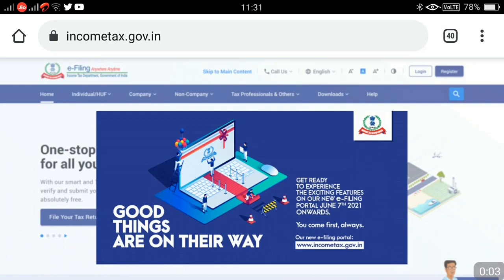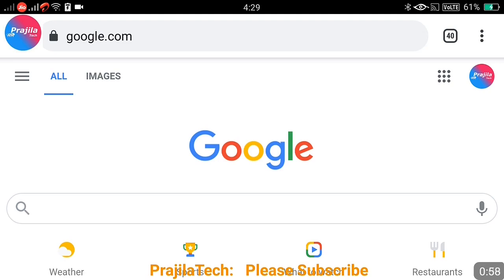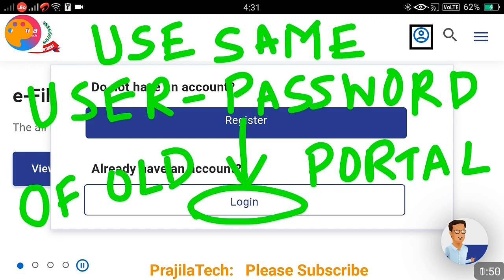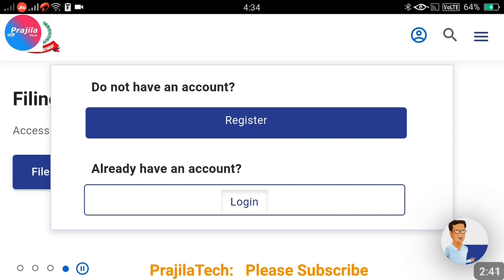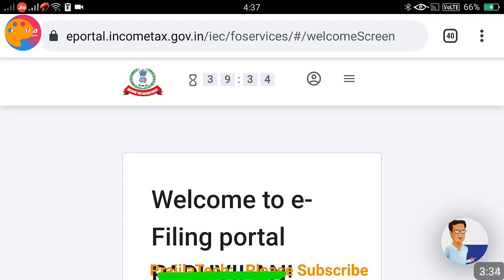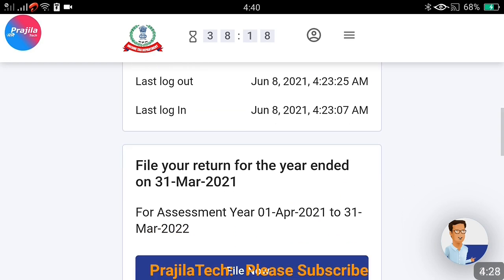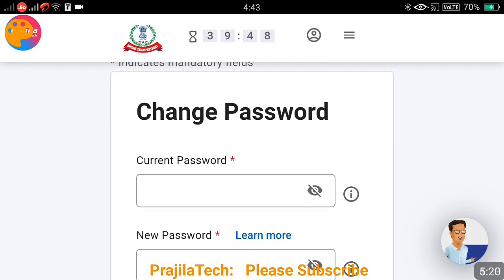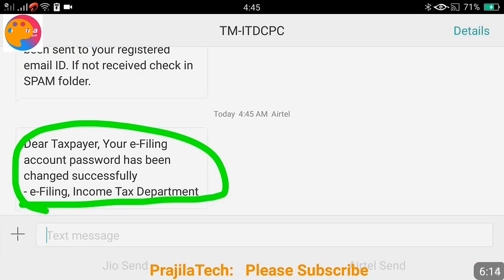💥Incometax.gov.in 2.0 Portal Citizen Login 2022 |Incometax.gov PAN Has Been Already Registered Issue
How to register and login for the first time with the new incometax 2.0 gov website 2021 portal. Also how to reset password if needed. Apart form this the dash board and look and feel of the portal is shown in this video.

If you are looking for ITR returns filing for 2021-22 for salaried as well as pensioer, through incometax.gov 2.0 new portal, watch this video steps